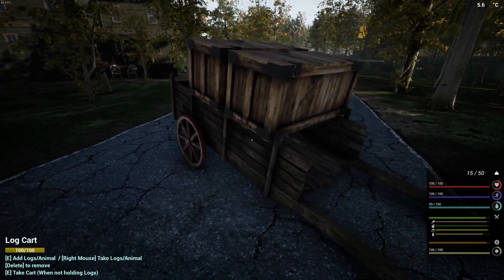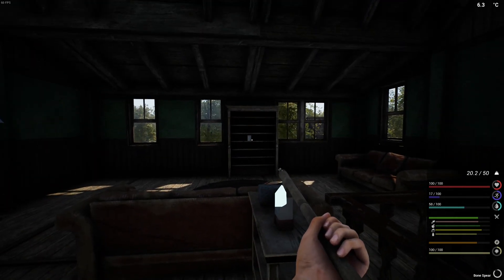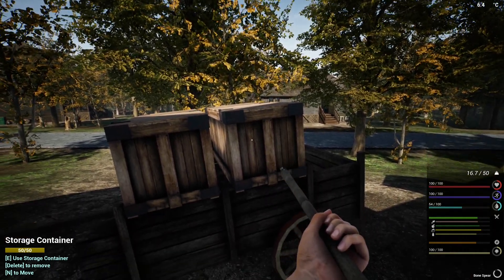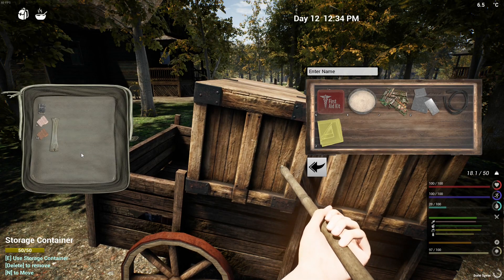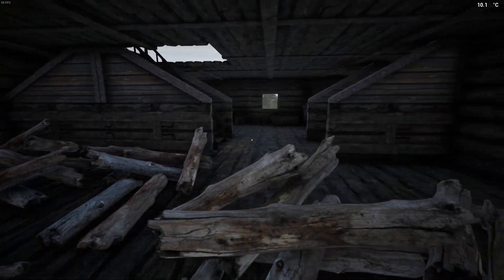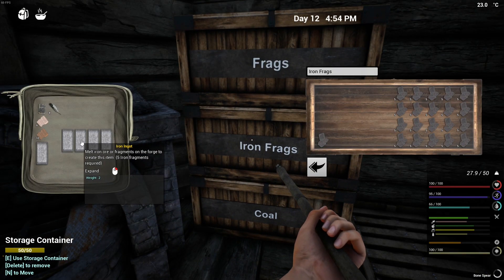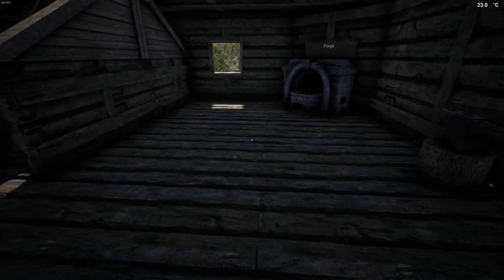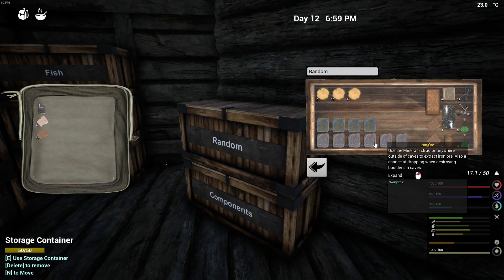BPs & Brick Forge v12.2 | The Infected Gameplay | S3 PART 10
Gameplay | playthrough of the infected currently in S2 Part 10.
BPs & Brick Forge v12.2, Looting village for BPs & Made another brick forge!

BASIC GAME INFO:
The Infected is an open world sandbox, survival crafting game.
Build your base defend and protect yourself from wildlife and infected Vambies. (Hybrid Vampire-Zombie)